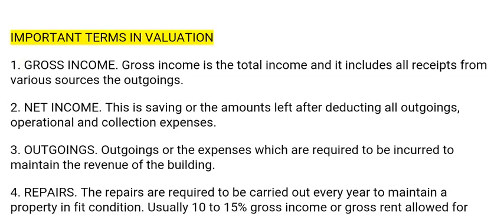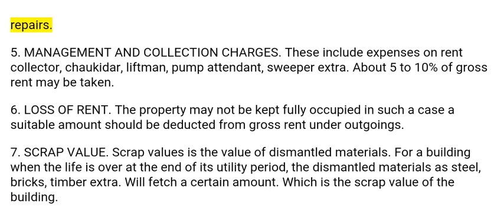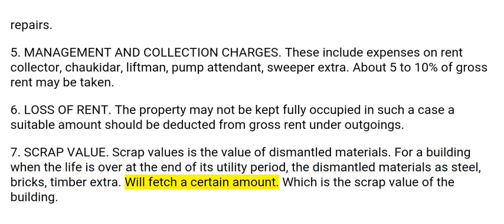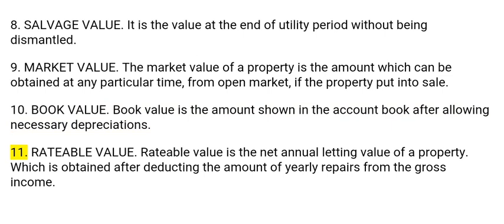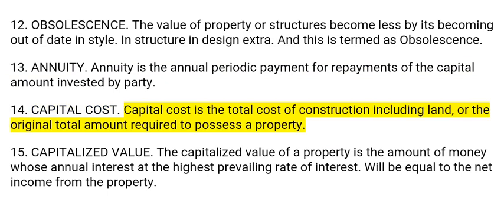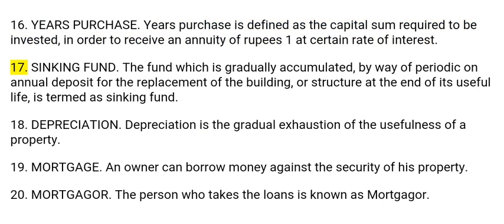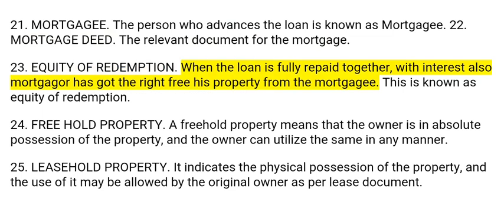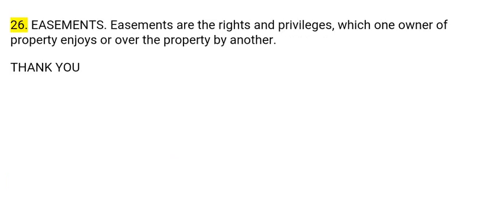25 IMPORTANT TERMS IN VALUATION || CIVIL ENGG SUBJECTIVE MATERIALS || PART - 12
This video provides a 25 definitions of important terms in Valuation. This is very useful.

GROSS INCOME, NET INCOME, OUTGOINGS, REPAIRS, MANAGEMENT AND COLLECTION CHARGES, LOSS OF RENT, SCRAP VALUE, SALVAGE VALUE. MARKET VALUE, BOOK VALUE, RATEABLE VALUE, OBSOLESCENCE, ANNUITY, CAPITAL COST, CAPITALIZED VALUE, YEARS PURCHASE, SINKING FUND, DEPRECIATION, MORTGAGE.

Reference Book: Estimating and costing in Civil Engg by BN Dutta.